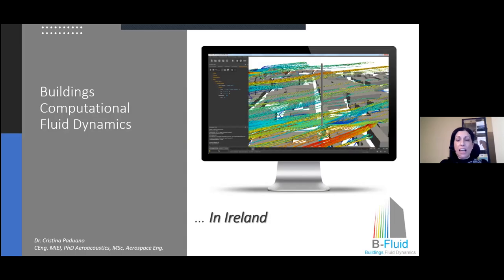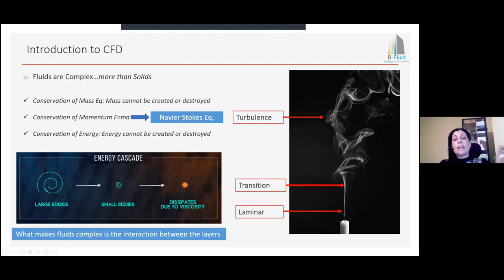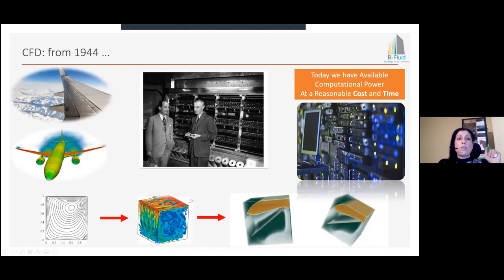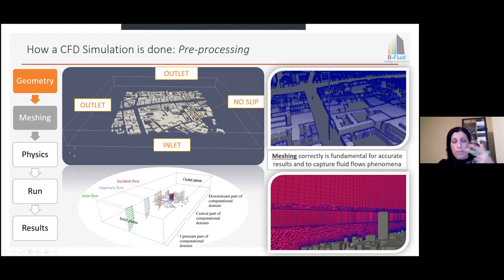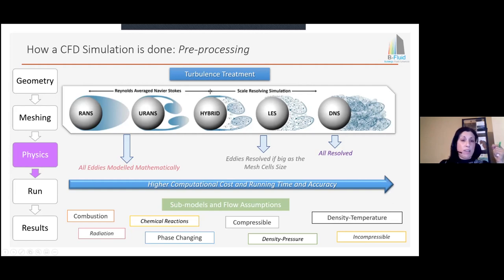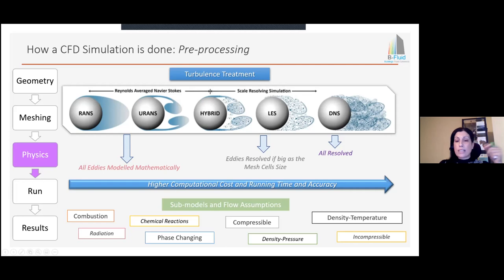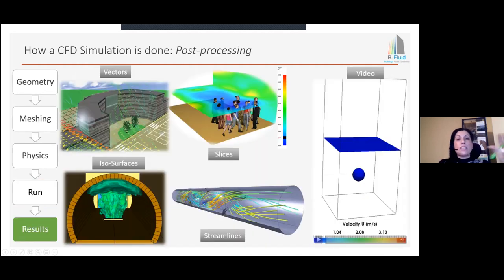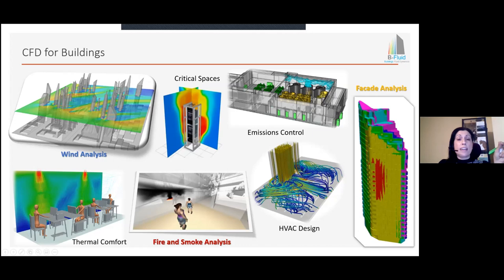Buildings' Computational Fluid Dynamics in Ireland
Dr Cristina Paduano gives an insight into the application of computational fluid dynamics for the Irish Buildings and Construction sector, showcasing where this numerical method has been fundamental to delivering engineering solutions and optimised designs for wind, fire and smoke control and thermal impacts-related projects.